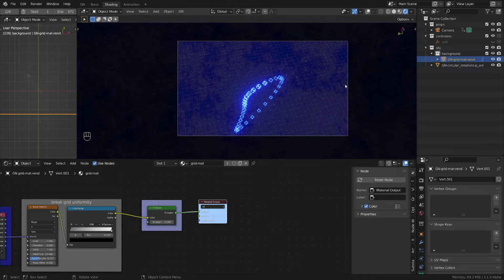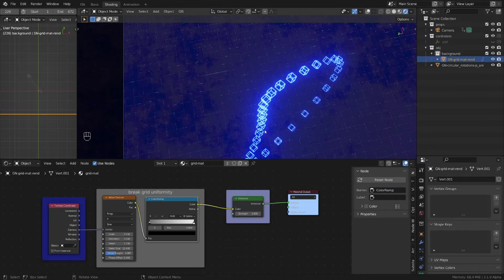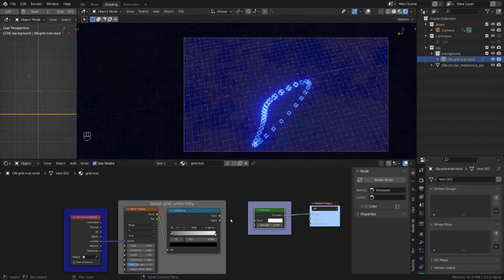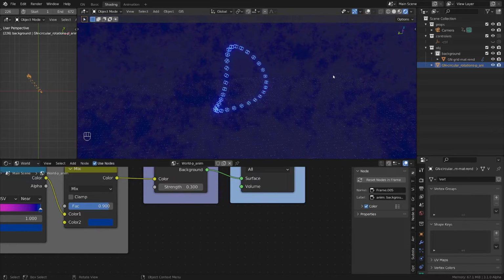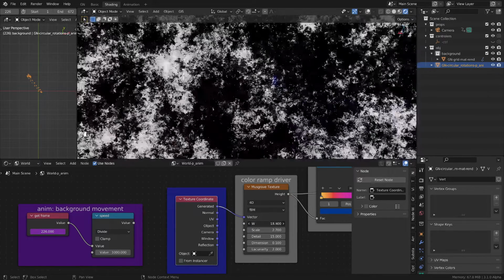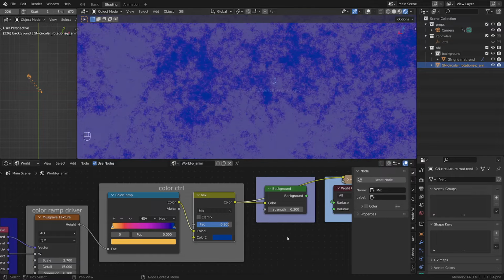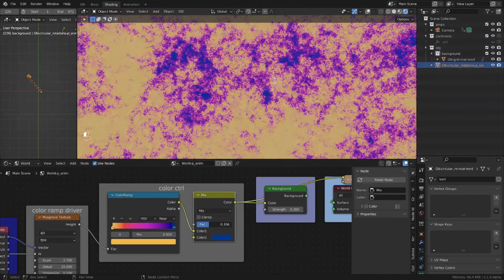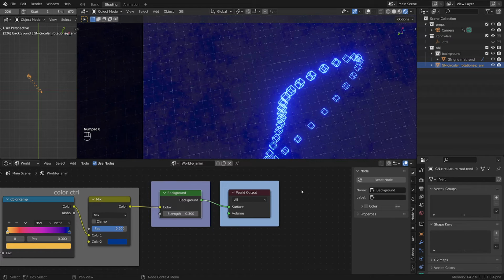Project making: Circle of cubes | Shading tricks & more, tip 91